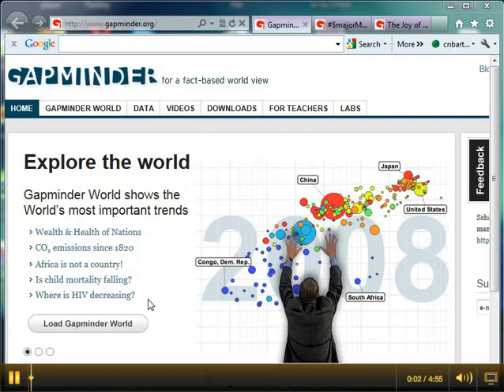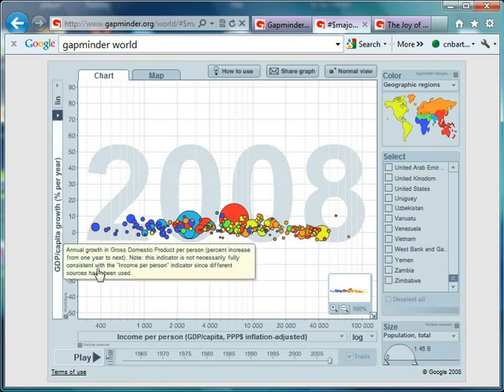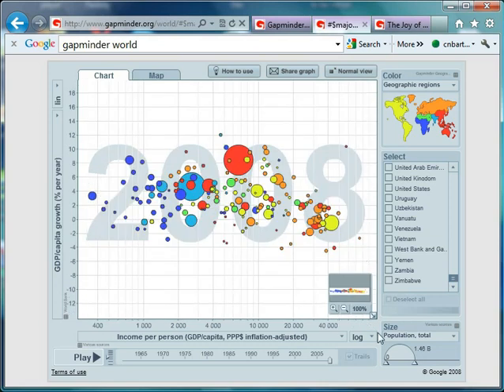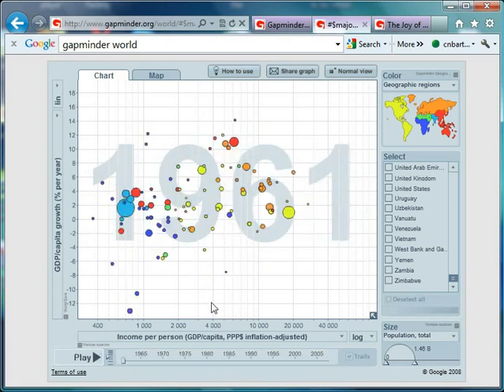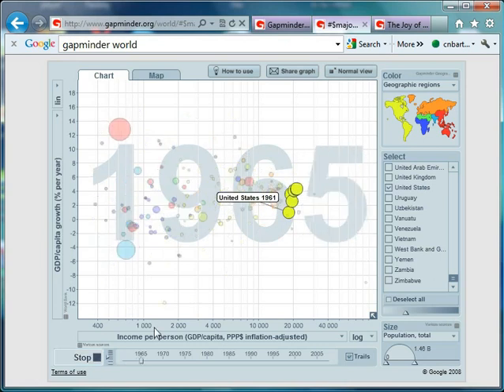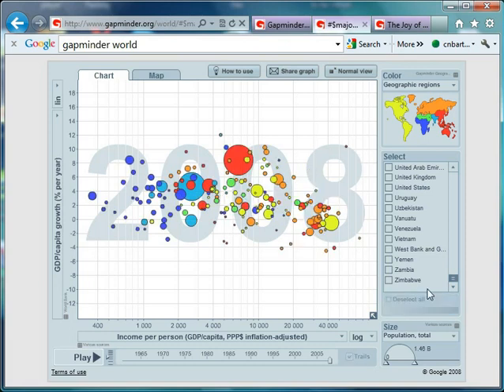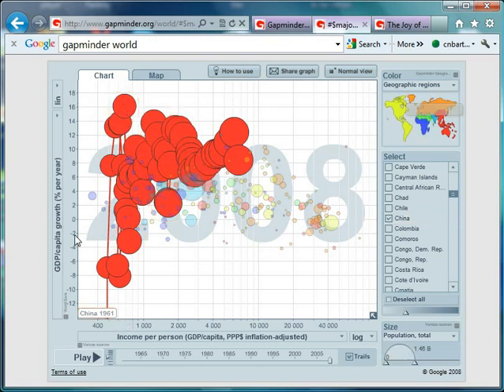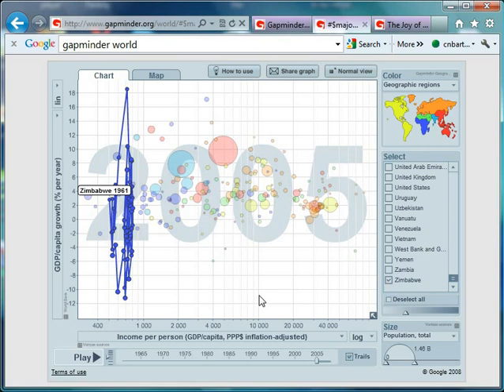Mr Barton's Gapminder World Video 6 - Income and Growth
Is there a relationship between the wealth of a country and it's growth rate? Do rich counties keep getting richer, or do poorer countries grow faster as they have more capacity and potential? And what on earth is going on with China? As ever, there is only one way to find out!